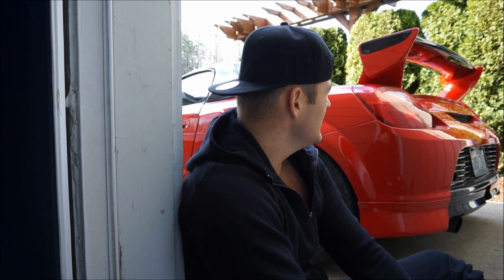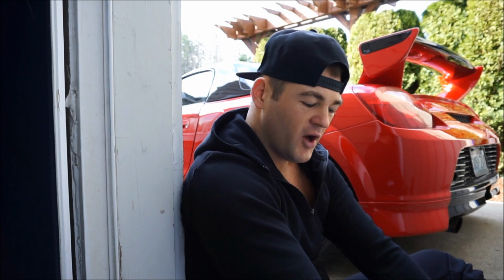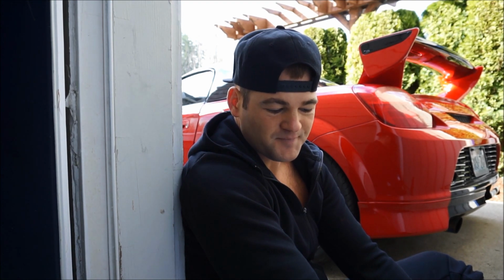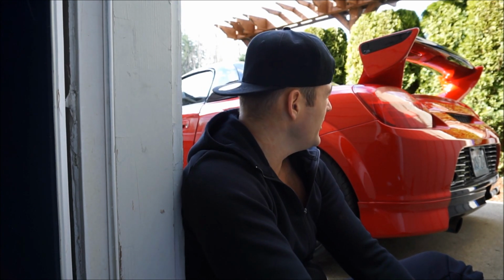MITCH DORE | HOW MUCH $$$$.$$ TO PAINT MY MR2 SPYDER